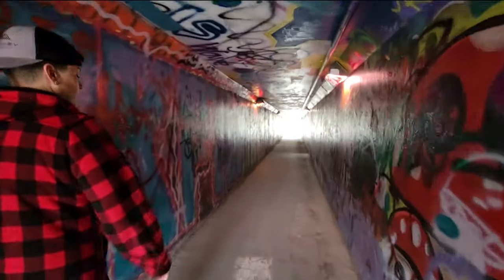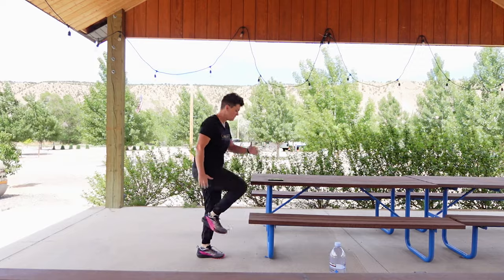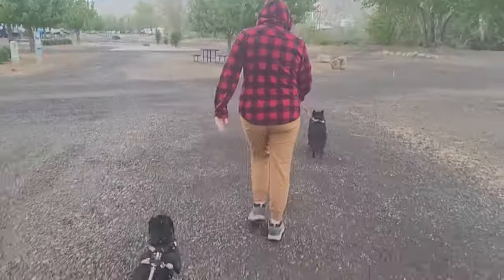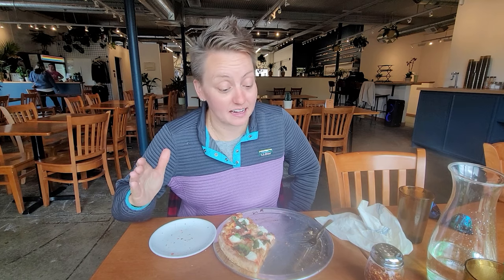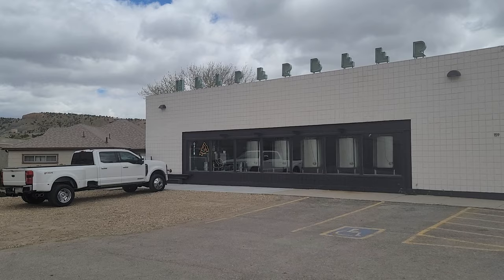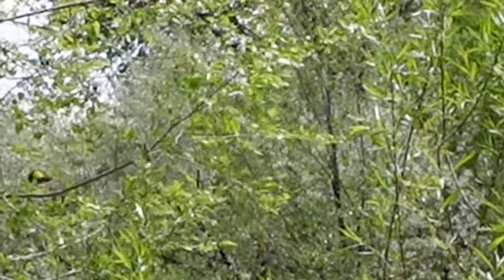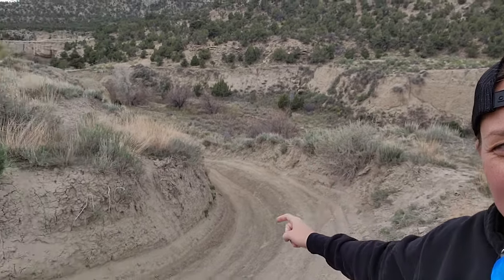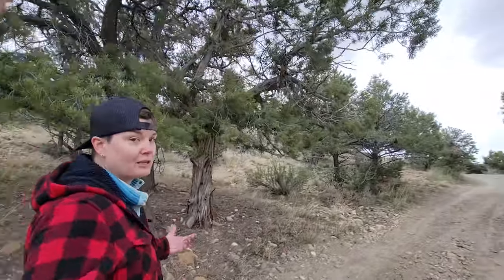Brand New RV Leaking Again | Never Hike on an Offroad Trail | Full-Time RV Life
In this episode of LesbiFIT Adventures, join Mandy and Sydnee as they tackle multiple thrilling adventures in the Carbon Corridor in Helper, Utah, and the surrounding area!

Experience the unexpected as they get snowed on inside their brand-new RV. Watch Sydnee savor the best meatball pie ever at Helper Beer. Learn about the pros and cons of working on the road while traveling full-time in an RV.

Dive into history with a visit to the prehistoric museum, where they marvel at incredible fossils, including the raptor from the Jurassic Park and Jurassic World movies. Join the ladies and their adorable dogs, Miley and Dora, on a breathtaking hike to a gorgeous waterfall. However, things take a turn as they narrowly avoid being run over by a truck, learning the hard way about the dangers of hiking on off-road trails.

As they prepare to hit the road to their first-ever boondocking spot, disaster strikes again with their brand new Brinkley RV leaking yet again. Watch as they handle the cleanup and walk you through the entire hitching process of the fifth wheel.

This is a fast-moving, action-packed episode you don’t want to miss!

Fitness Programs:
CoreFIT: $29/month - On-demand fitness classes with Coach Mandy

PeakFIT: $99/month - On-demand classes with Mandy, plus 2-way messaging with Coach Mandy and habit coaching

UltimateFIT: $299/month - Everything included, plus nutrition coaching, custom workouts tailored to your goals, and two 40-minute Zoom calls with Mandy

00:00 Introduction
00:47 RVing in the Snow
01:28 Walking to Helper Beer
02:15 Helper Beer Pizza
03:14 Saving Money on The Road While We Work
04:29 Prehistoric Museum, Helper, Utah
06:41 Hiking to Gordon Creek Waterfall
08:35 We Nearly Got Ran Over On Offroad Trail
10:00 Travel Day Prep
11:50 Another Leak Discovered In Our Brand New Brinkley RV
13:20 Lubricating The RV
14:54 Packing The Ford 450 for Travel
16:12 Retracting the Slides
16:23 Hitching The Brinkley Fifth Wheel RV
18:53 Securing The Hitch
19:15 Bloopers